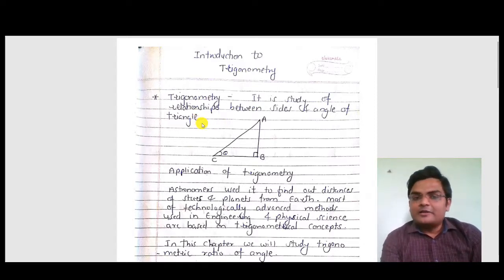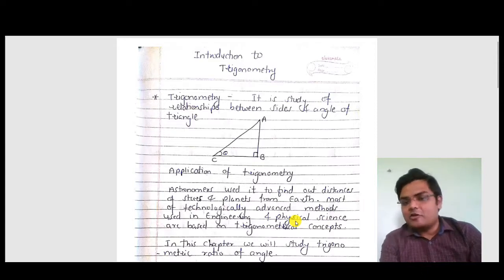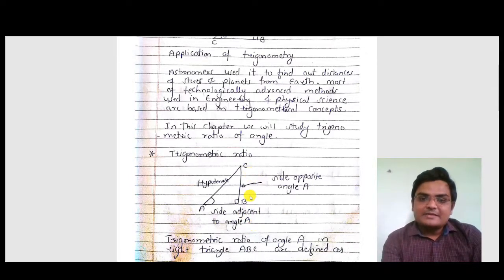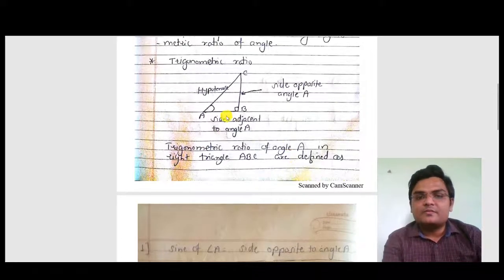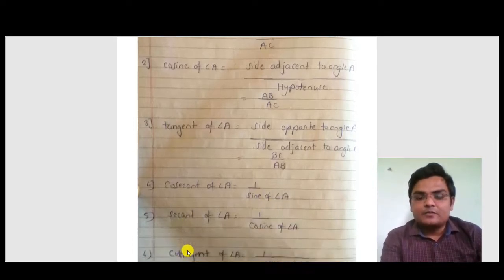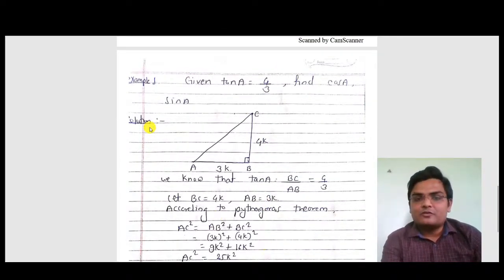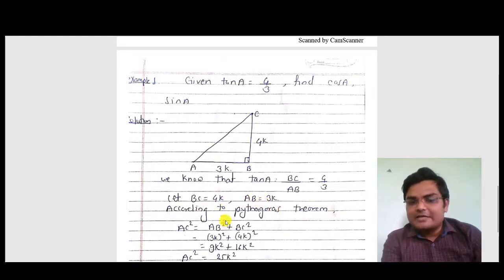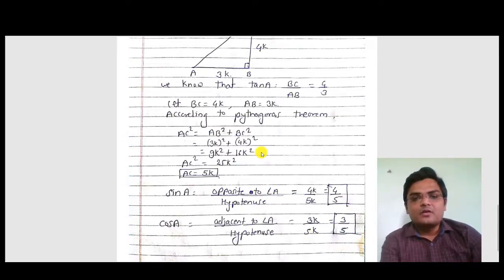More easy explanation of Trigonometry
Trigonometry and Trigonometry ratios